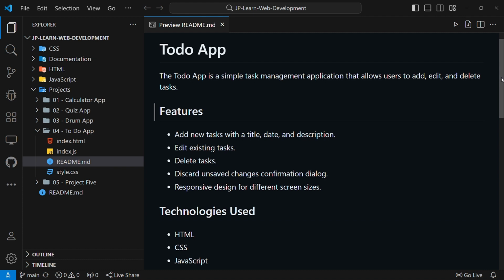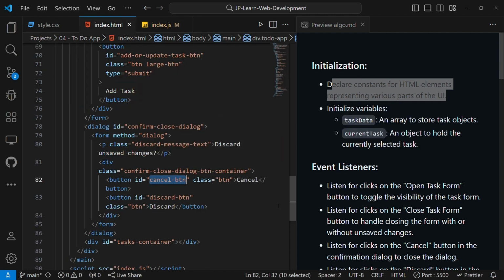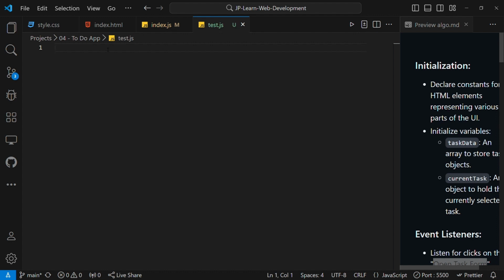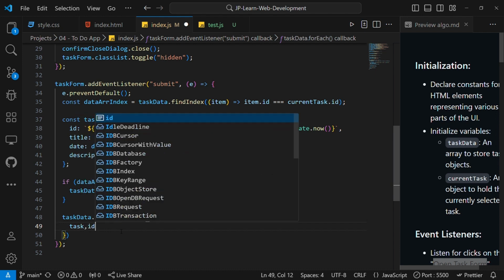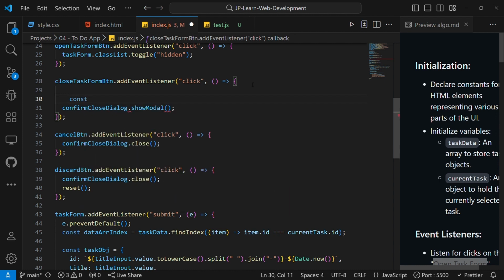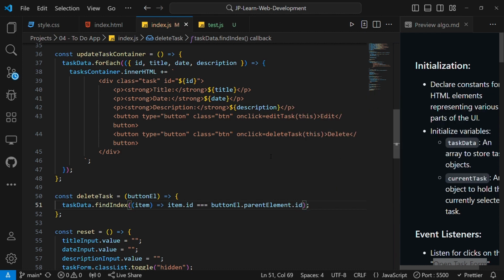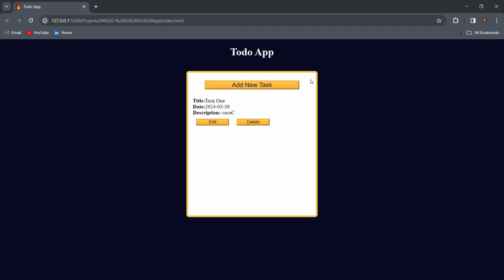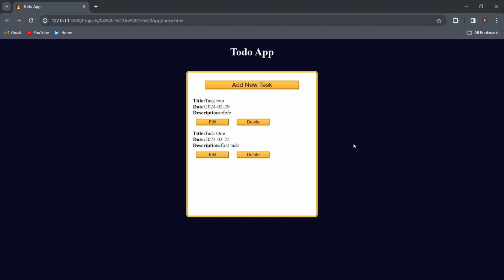Build a Todo App with HTML, CSS, and JavaScript | Step-by-Step Tutorial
🌐Want to create your own task management application? Follow along with this step-by-step tutorial to learn how to build a Todo App using HTML, CSS, and JavaScript.

In this video, you'll discover how to add, edit, and delete tasks, implement a responsive design for different screen sizes, and more.

Whether you're a beginner looking to enhance your web development skills or an experienced coder seeking a fun project, this tutorial is for you. Join me as we dive into the world of web development and create a Todo App together! Let's get coding!